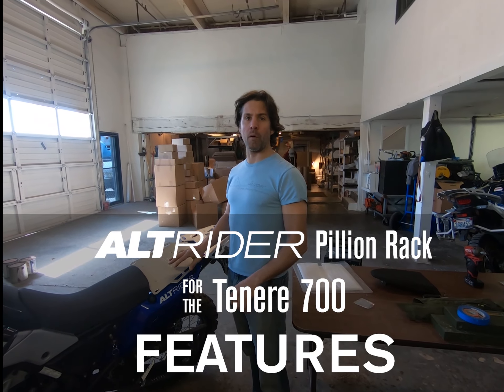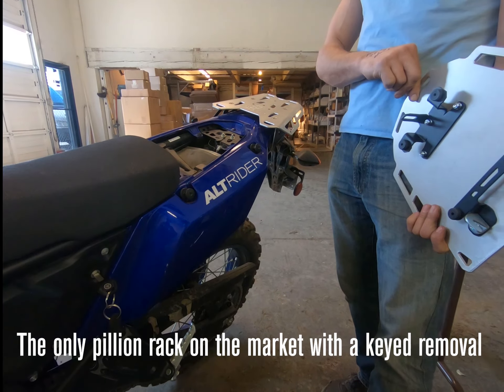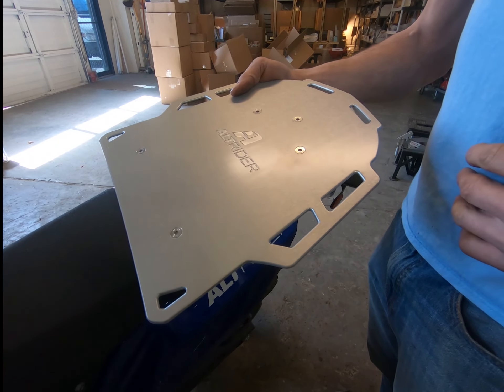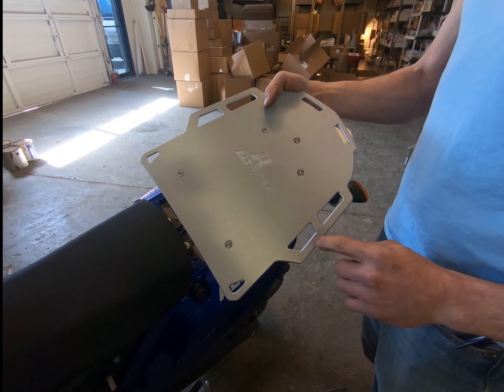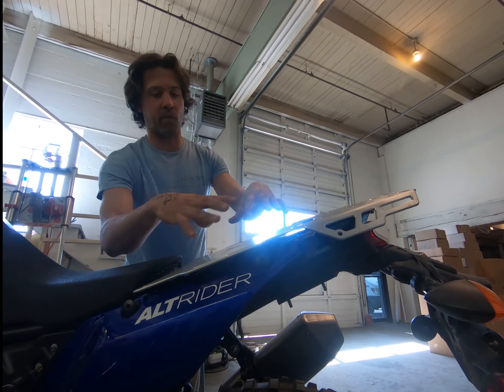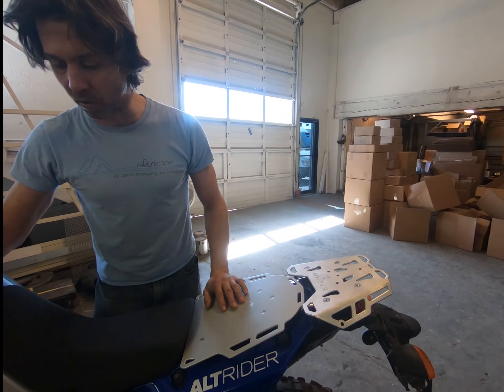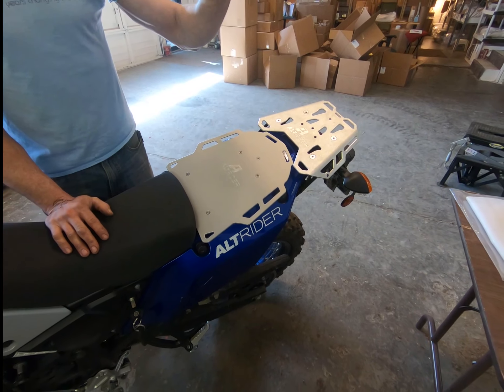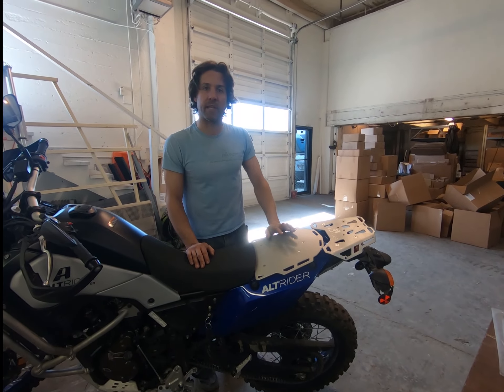T7 Pillion (Rear Seat) Luggage Rack by: AltRider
This part is no longer offered.

Some adventures require more gear, and the AltRider Pillion Luggage Rack for the Yamaha Tenere 700 helps maximize your capacity and transport your gear in a secure and reliable fashion.

Laser-cut from 3/16 inch (4.76 mm) aluminum
Specially shaped cutouts accommodate a wide variety of hooks and straps
All cutouts and edges have a rounded profile
Solid top surface helps prevent water intrusion
Available in powder coat clear silver or textured black finish
The AltRider Pillion Luggage Rack for the Yamaha Tenere 700 is the only offering on the market to replace the rear seat and combine it with your Rear Luggage Rack for one large continuous cargo area. Laser-cut from a single piece of aluminum, the plate gets a smooth grain finish before it is formed and anodized for durability. The specially shaped cutouts on the Pillion Luggage Rack accommodate a wide variety of hooks and straps, allowing you to carry almost any piece of luggage or item. All cutouts and edges are given a rounded profile to minimize wear on straps. Meanwhile, the solid top surface helps prevent water intrusion into the space below the rack.

The Pillion Luggage Rack is compatible with factory side cases and the factory rear top box. For the ultimate carrying capacity, combine the Pillion and Rear Luggage racks with our Luggage Rack System.

Included steel brackets and stainless steel hardware makes installation quick and easy. The Pillion Luggage Rack is offered in a powder coat clear silver or textured black finish.